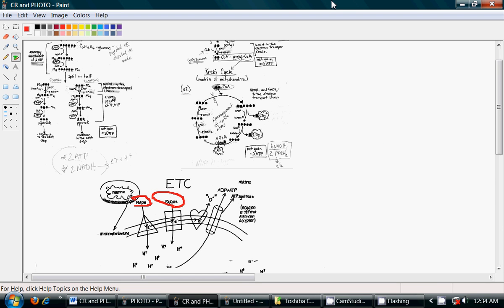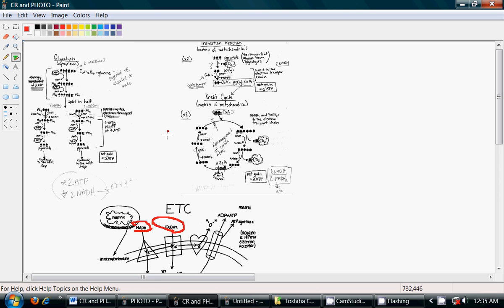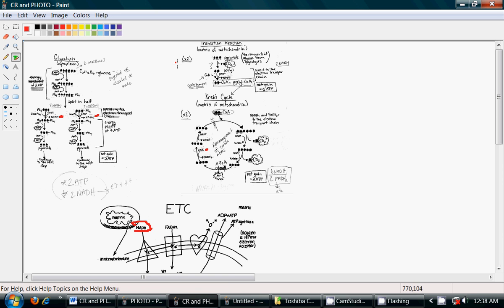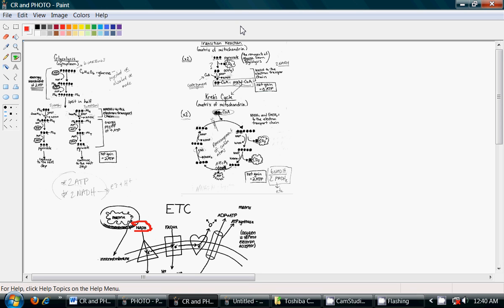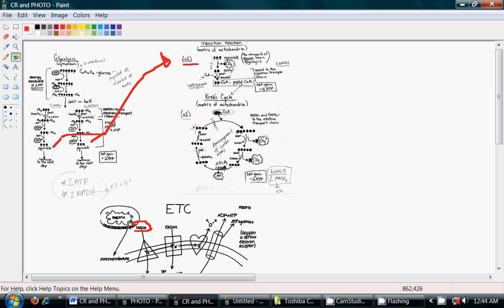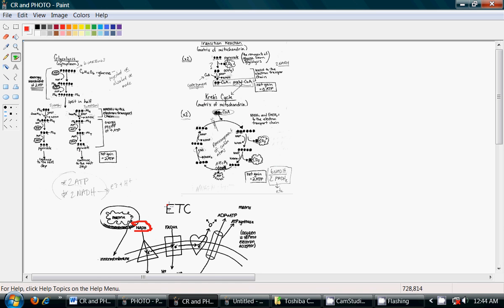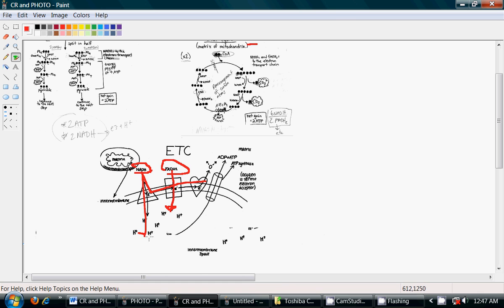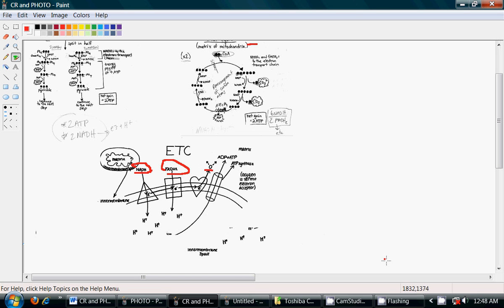Cellular Respiration - Exam 2 Review Part 2